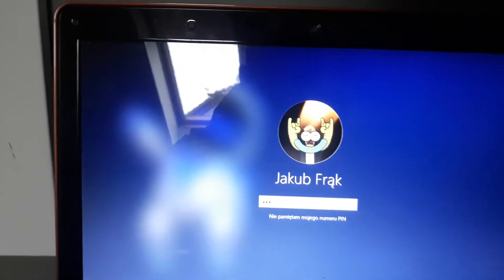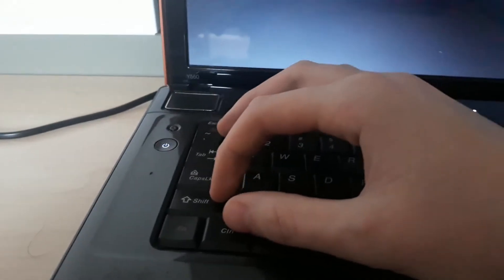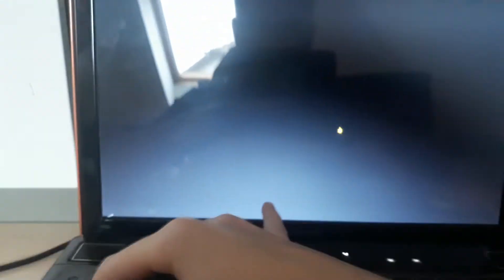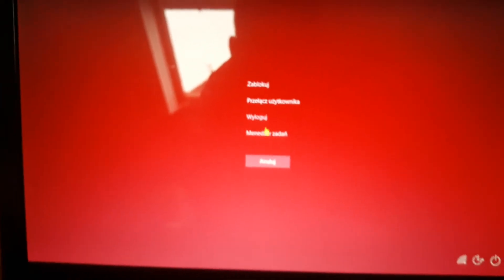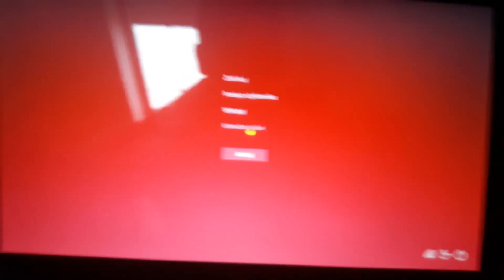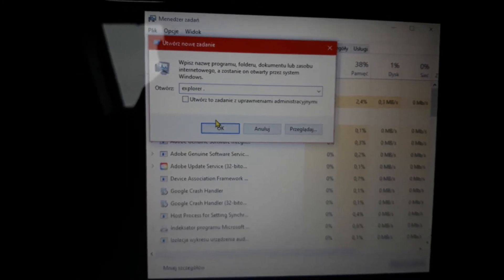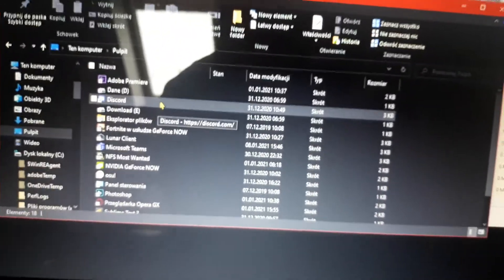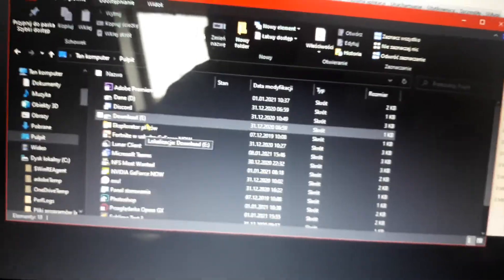How to skip black screen w/cursor after logging in windows 10 || More Info in description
Steps to do:
1. Log in to your laptop/pc
2. Use shortcut ctr + shift + esc or
ctr + alt + delete and open task manager
3. Click on file and run new task called
explorer .
4. Launch any app from explorer app and use it.
4.1 I forgot to add that black screen should be gone after 2 to 10 minutes, mostly less than 5 minutes.

Thats it! I hopu you enjoyed my tutorial and im very sorry for bad quality.